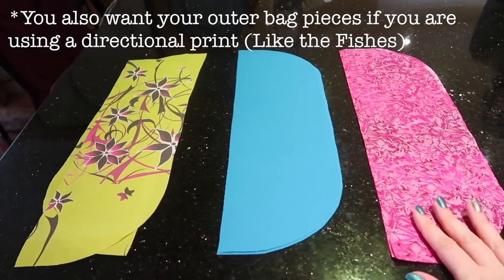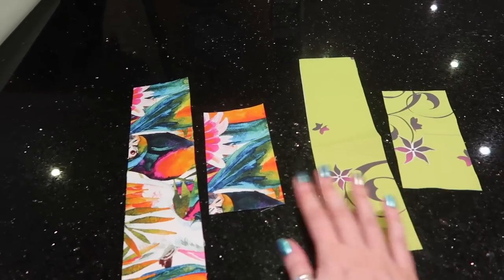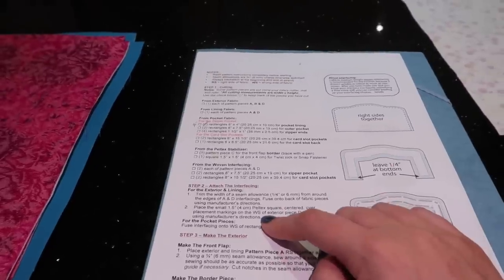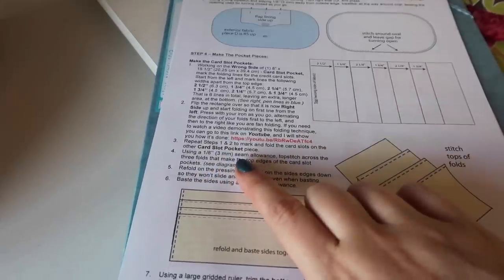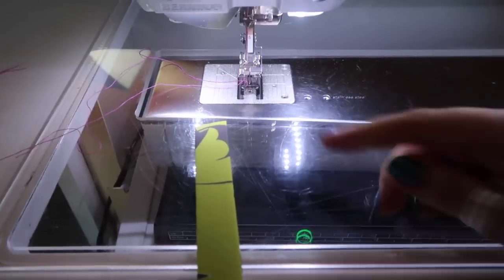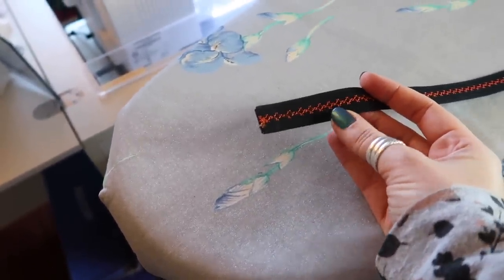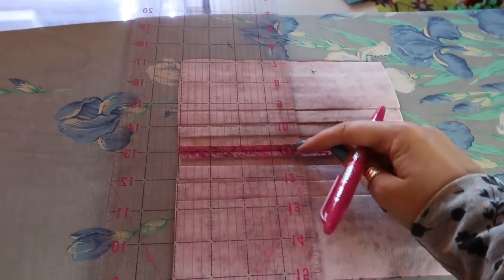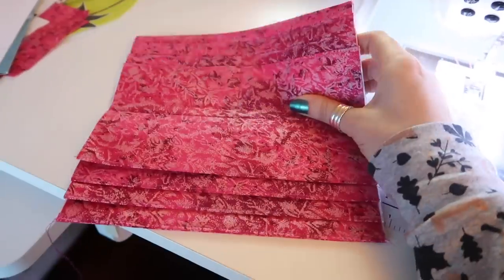How To :: Necessary Clutch Wallet Sew-Along :: Assembling the Card Slot Pocket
Hey Peeps! The much promised (and delayed) NCW sew-along is finally here! I really hope you enjoy this series.

Fabric wise you want to use something like a quilting cotton or the lightweight canvas I use in this tutorial.

Rivet Press (I use 7mm rivets in these videos 9mm also looks great)
KITTENISH BEHAVIOUR

Kittenish Behaviour
1st Floor
NN Work Space
Northampton
Northamptonshire
NN4 8HP

MUSIC